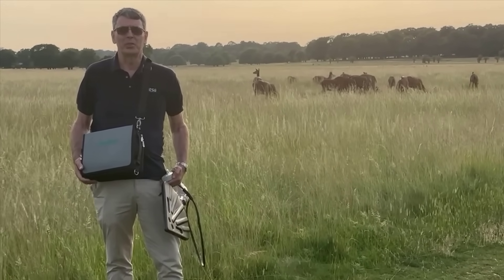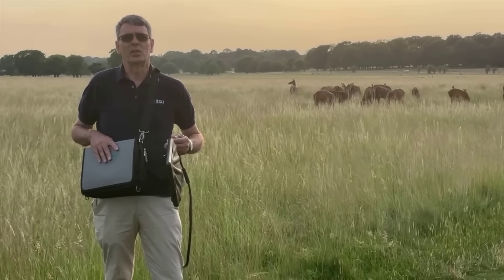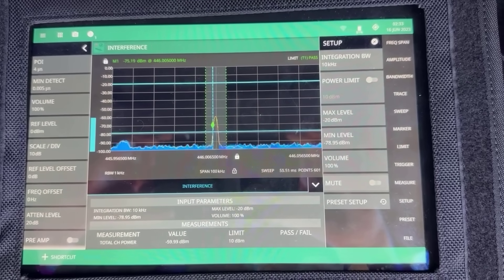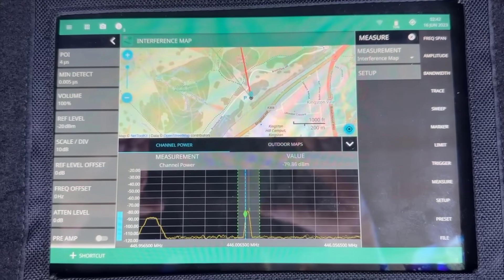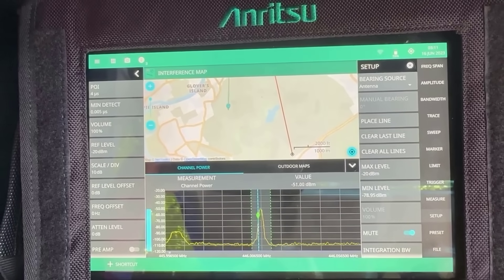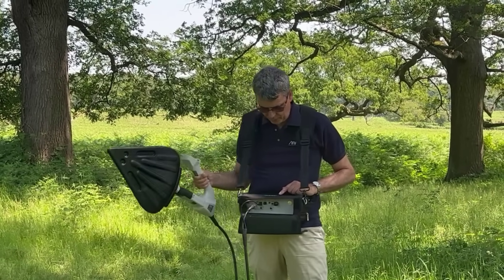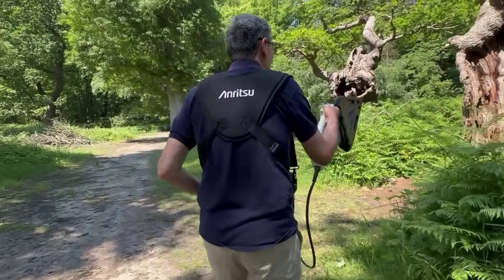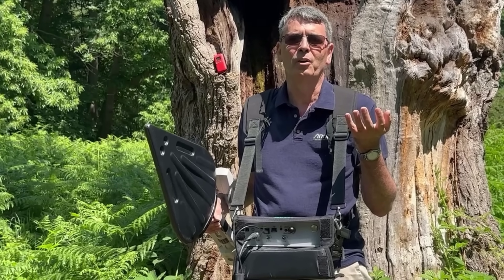Hunting RF interferers in the field with an Anritsu Field Master spectrum analyzer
The Anritsu Field Master with the interference finder option provides a full suite of tools to simplify and speed up detection and location of illegal and interfering signals. This video highlights how to use an Anritsu Field Master spectrum analyzer with directional antenna to geolocate an RF interferer in a field environment. A hidden 446 MHz LMR transmitter is tracked down first by triangulating the direction of maximum signal on a digital map, then using an audio tone to complete the last 100 meter detection.